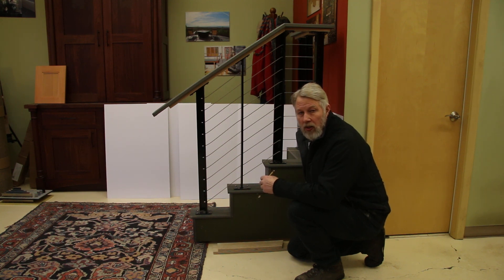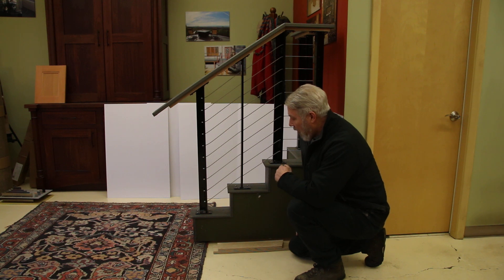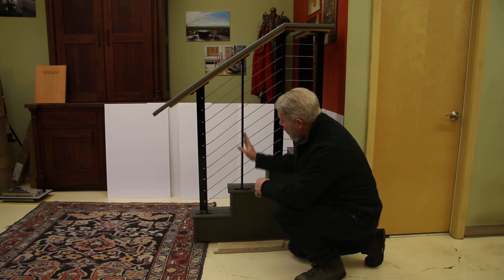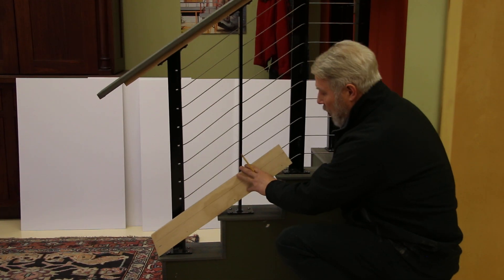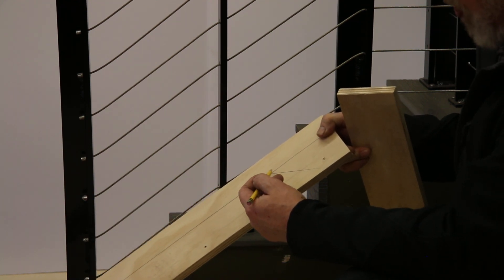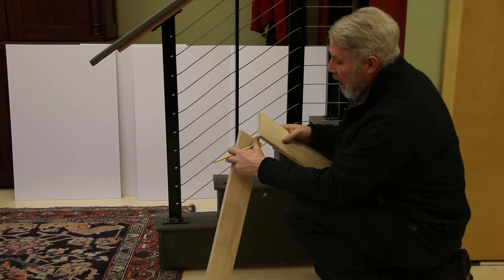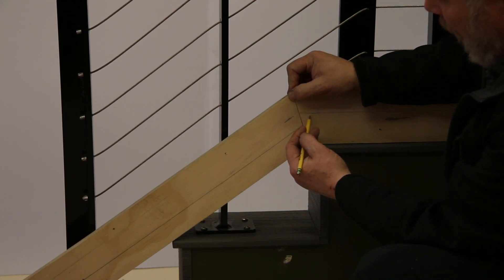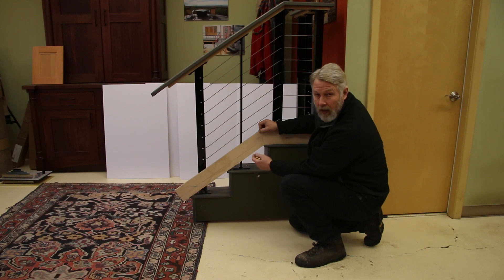How to Determine Stair Angle (Run-Rise)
This video walks you through the process of finding the stair angle. Start with the run-rise of the stairs. Then because stairs aren't always level and plumb, finding the true angle. If stairs aren't plumb and level and you install your posts plumb, you will have difficulty getting your handrail posts to be at the correct angle. Generally most stair run-rise is 7-11 which is a 32 degree angle. We'll show you how to find the angle and how to adjust for it.
Cable handrail DIY kits made in Alaska
We look forward to providing you an easy to install kit.
Rental of tensioning, crimping and cable cutting tools.
Fast lead times shipping all over Alaska from Anchorage.
You install or your contractor installs.
Showroom at: 7133 Arctic Blvd Suite 3, Anchorage, AK 99518